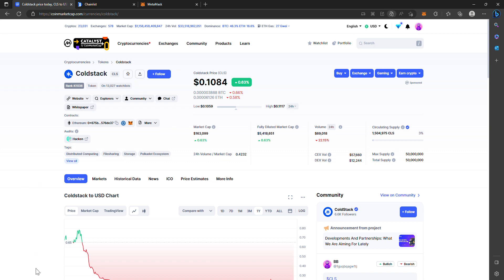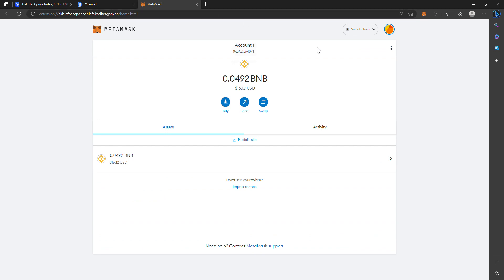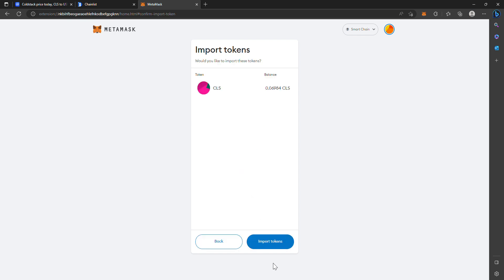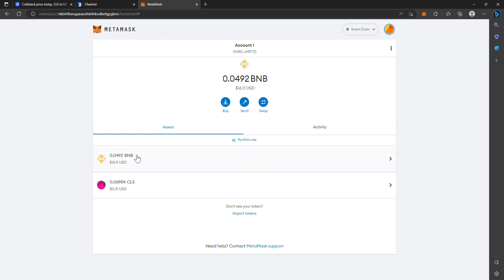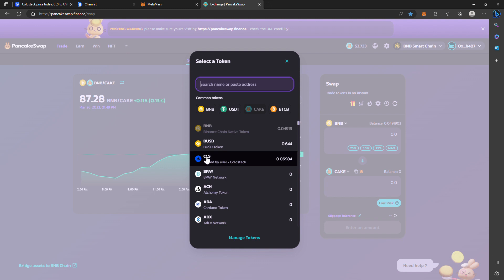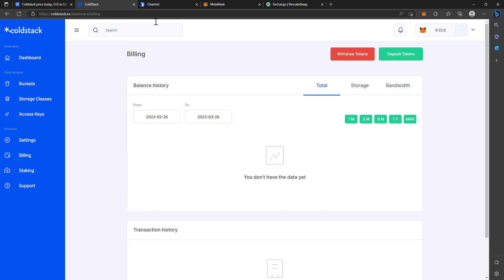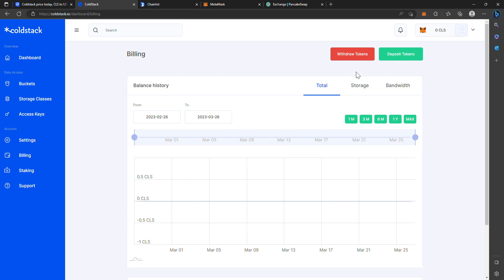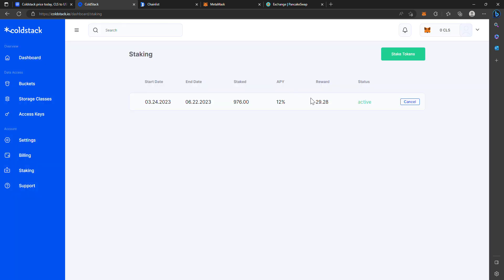How to Buy and Stake Coldstack (CLS)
This video teaches you how to buy and stake Coldstack. The video demonstrates how to add the BNB Smart Chain Network to your Metamask wallet, swap to Coldstack on Pancake Swap, and then stake your Coldstack on the official Coldstack staking website.

We added $100 of Coldstack to our Blockchain Billionaires Moonshot portfolio this week.